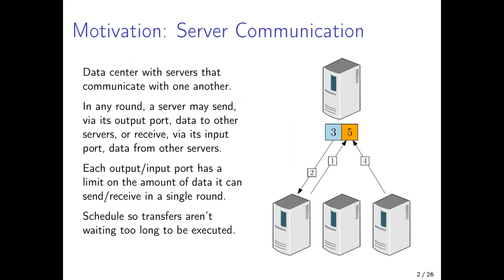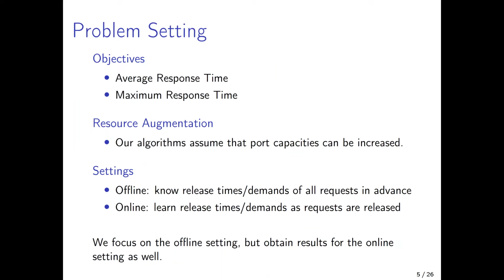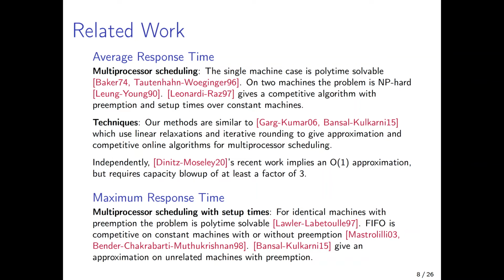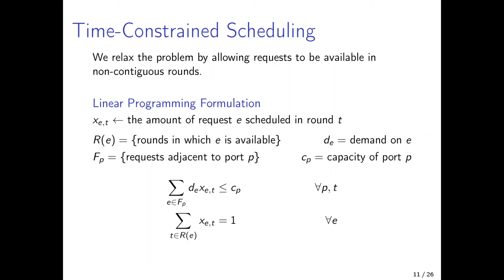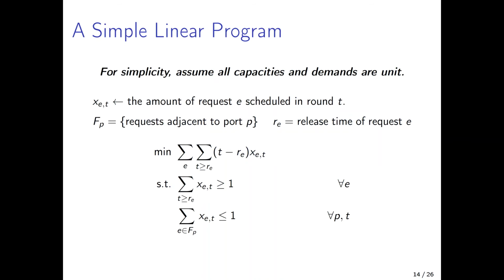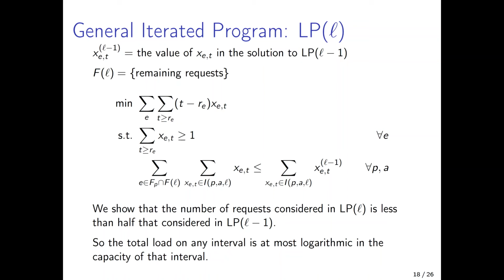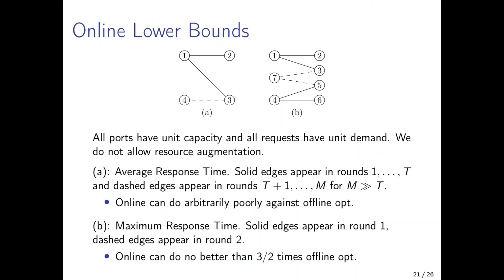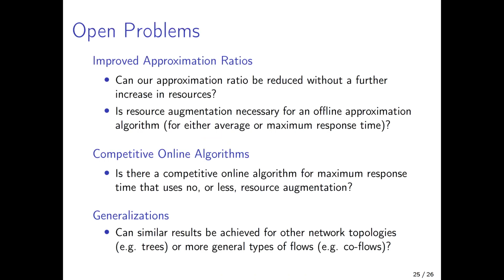Scheduling Flows on a Switch to Optimize Response Times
Hamidreza Jahanjou, Rajmohan Rajaraman and David Stalfa
Virtual Session 9
SPAA 2020